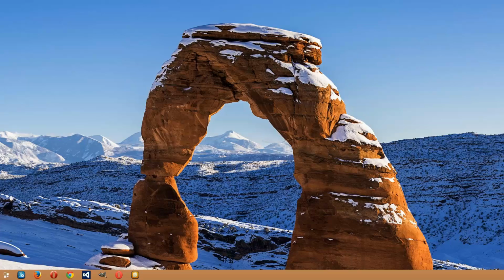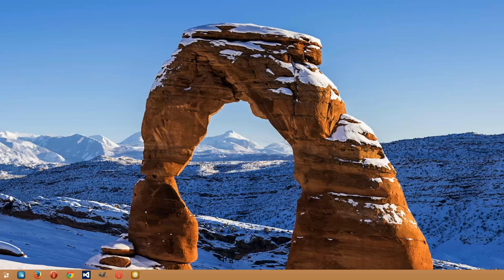Install Windows 7 besides preinstalled Windows 8: Video 1 - What are we going to do exactly?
In this video, I explain the basic steps of how you will install Windows 7 and Ubuntu besides a preinstalled Version of Windows 8. This video is not part of the tutorials directly. You don't need to watch it to complete the installation. It shall just give you a general idea about what you are going to do in the next videos.